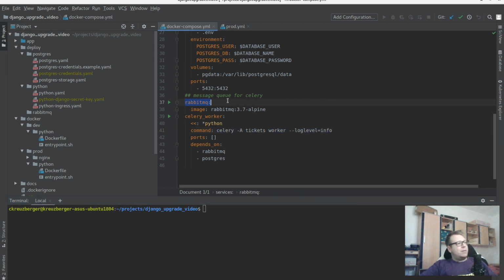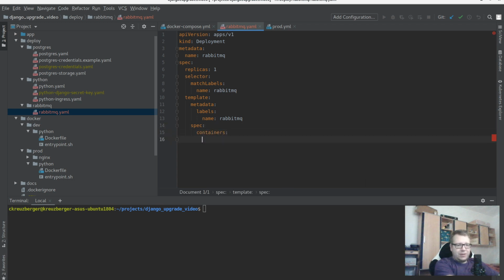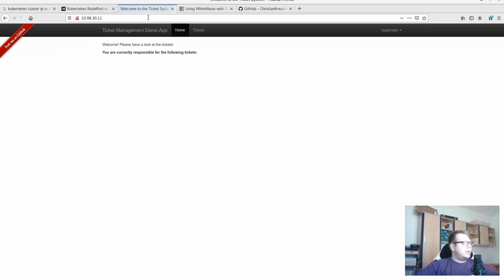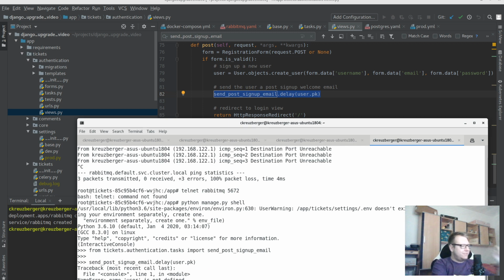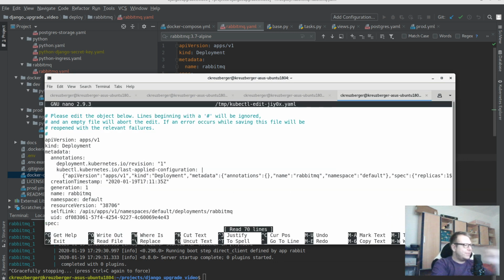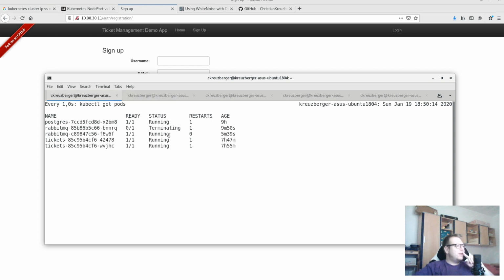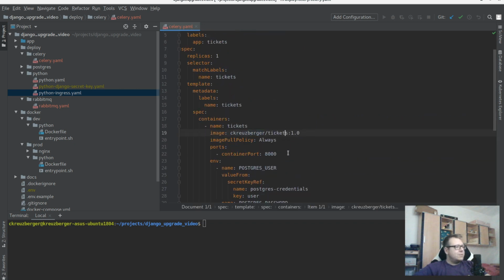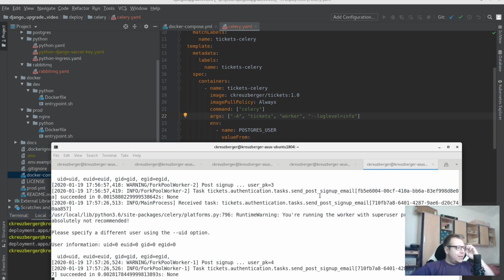Django and Kubernetes - Part 6: RabbitMQ and Celery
Want to say thanks a lot?